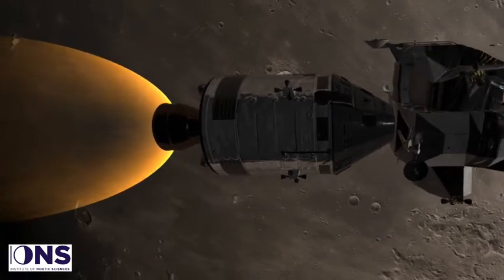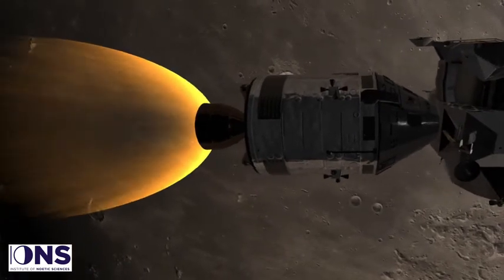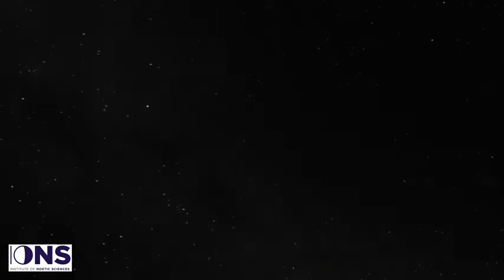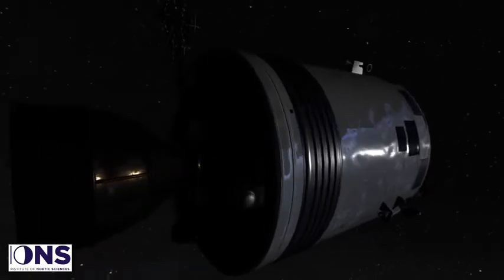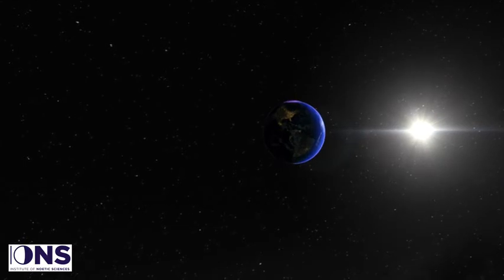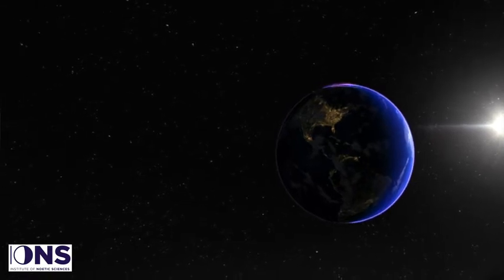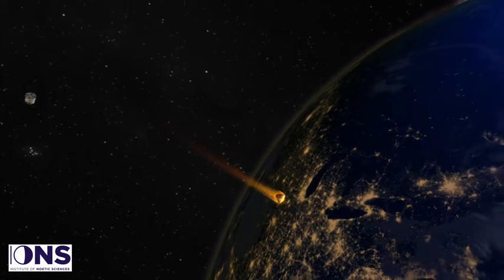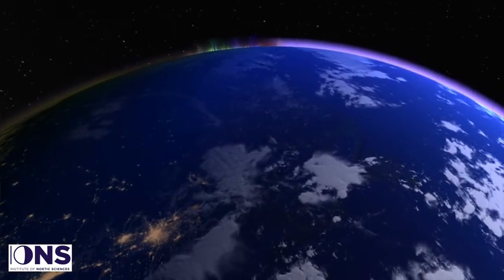The Edgar Mitchell Overview Effect VR Experience [PC VR]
Developed by Immersive VR Education, this experience is FREE to download on Steam